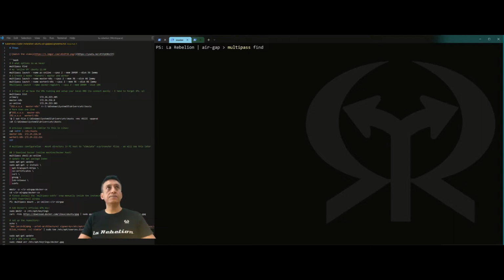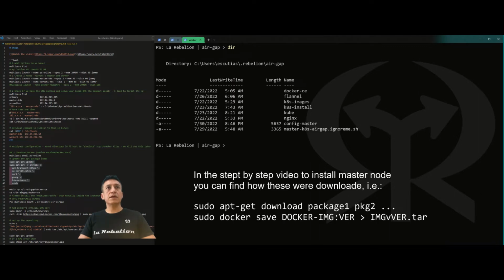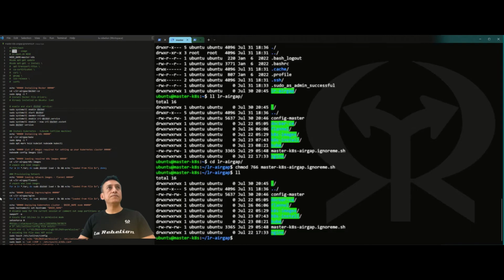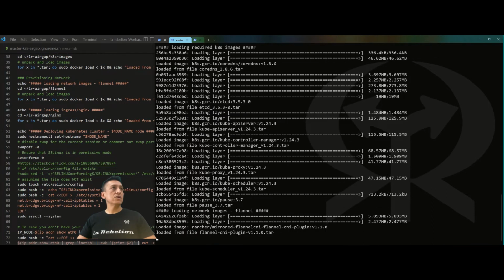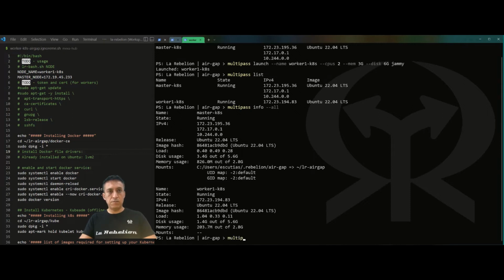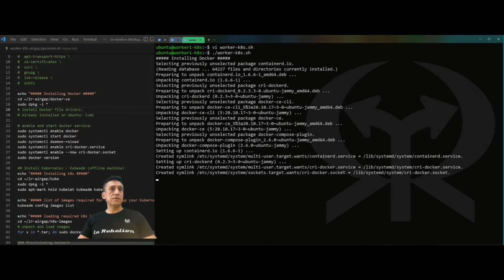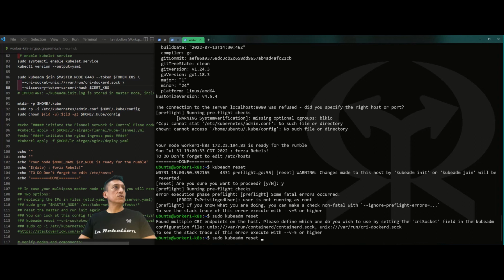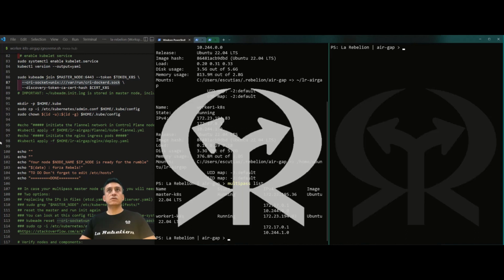Kubernetes Master & Worker Nodes in Ubuntu 22.04 - Scripts to Install with no Internet connection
Installing a Kubernetes single node (master) is very easy, we have several options:

* Docker Desktop comes with Kubernetes
* Minikube, probably the most popular tool for local Kubernetes application development, and supports all Kubernetes features
* kind stands for Kubernetes IN Docker, which allows you to set up Kubernetes container "nodes."
* CodeReady Containers (CRC) manages a local OpenShift 4.x cluster optimized for testing and development purposes
* Minishift helps you run OpenShift 3.x clusters locally by running a single-node OpenShift cluster inside a virtual machine (VM)
* k0s Deploy and run Kubernetes workloads at any scale on any infrastructure
* k3s (by Rancher) packages additional components and services necessary for a fully functional cluster that go beyond vanilla Kubernetes

Buuuut, there is a but... installing a CLUSTER with at least a master node and more than one worker node, then, that becomes "a little" more difficult, even more on Enterprise environments where access to the public cloud is not available.

In this video, I demoed how to install a cluster with 2 scripts, one for Master and the other to join worker nodes, enjoy it!

0:00 Introduction installation and deploy K8s cluster
1:20 Explaining the environment to use
5:25 Install basic packages on CLEAN VM
9:55 Transfer the script to the Master VM
12:15 Install Docker and Kubernetes packages in Master Node
17:35 Install Docker and Kubernetes packages in Worker Node
26:15 Join nodes to the cluster
30:49 Verify the cluster nodes